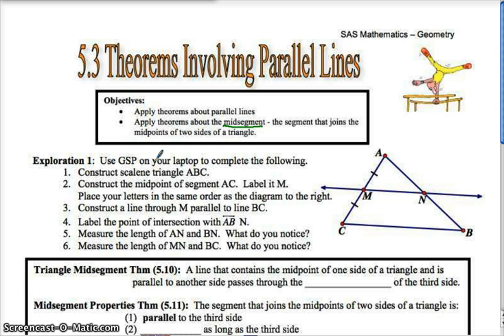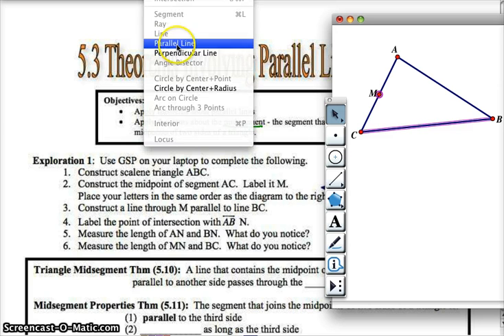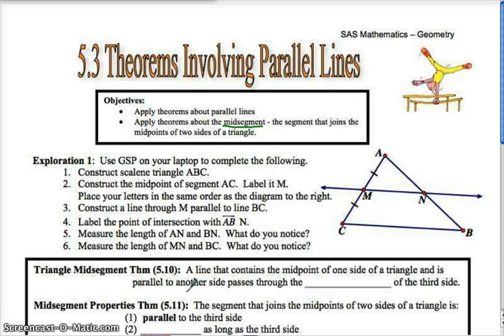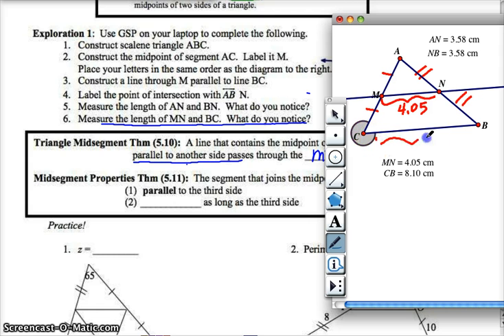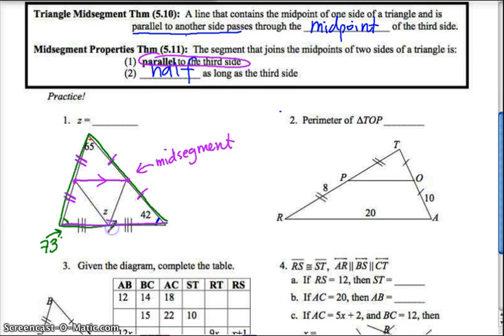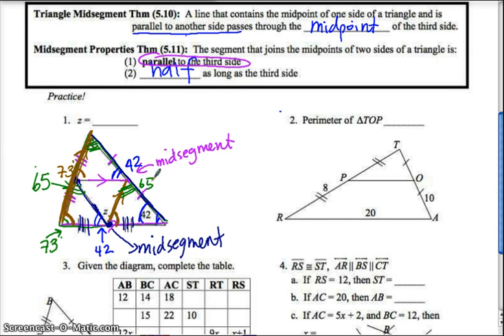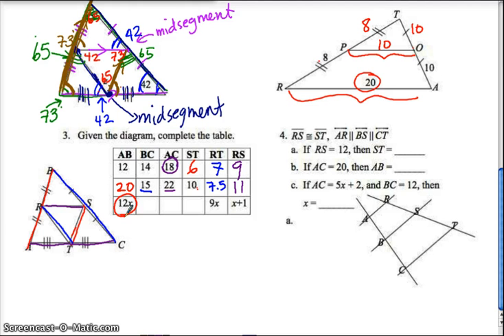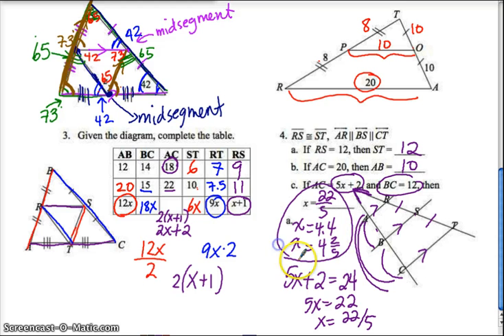5 3 Midsegment